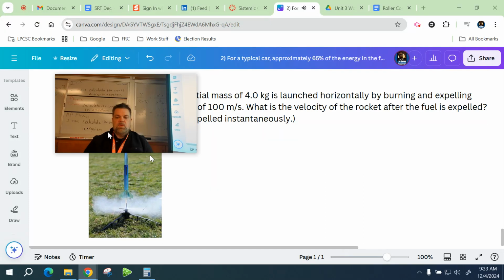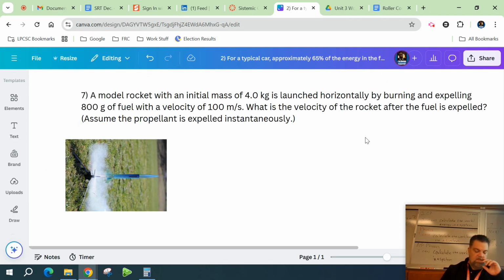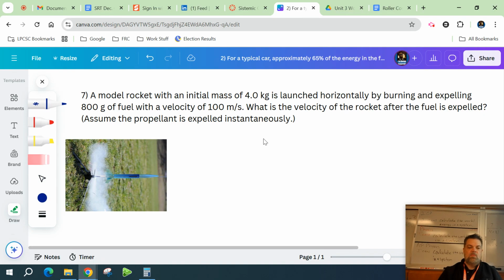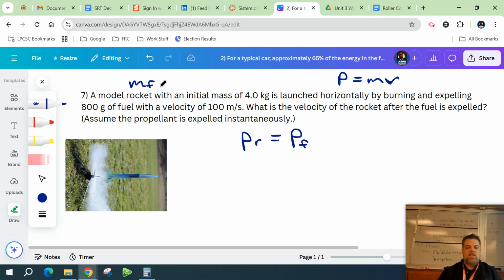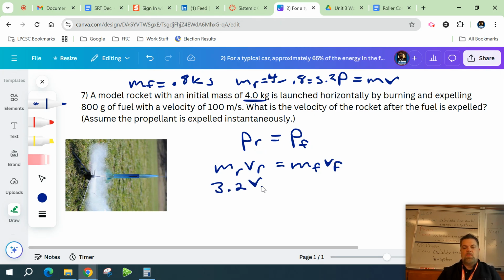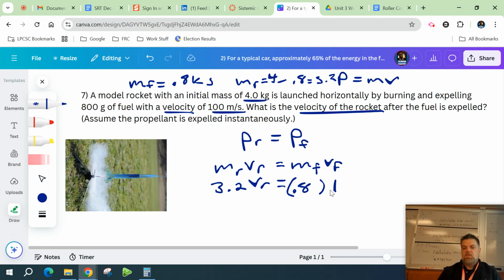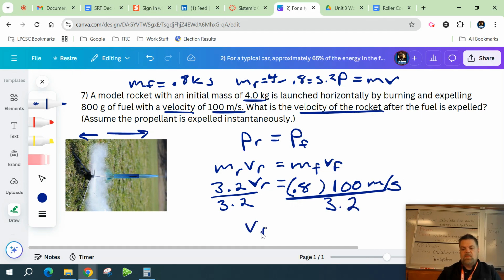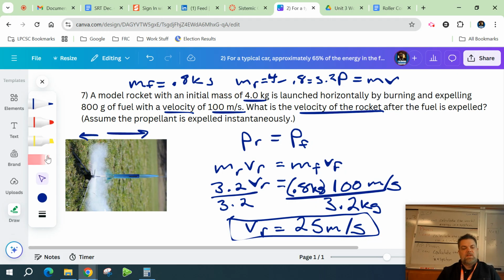Physics Work and Energy Problem Set Question 7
7) A model rocket with an initial mass of 4.0 kg is launched horizontally by burning and expelling 800 g of fuel with a velocity of 100 m/s. What is the velocity of the rocket after the fuel is expelled? (Assume the propellant is expelled instantaneously.)